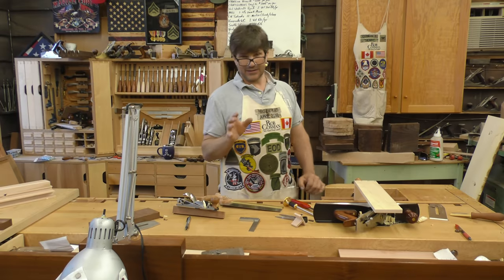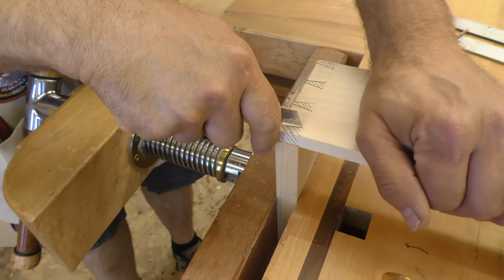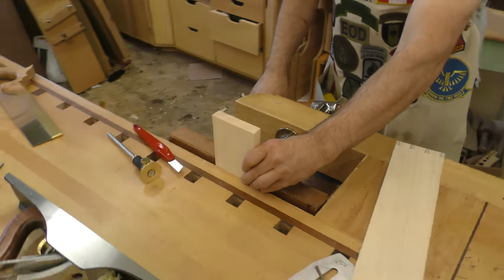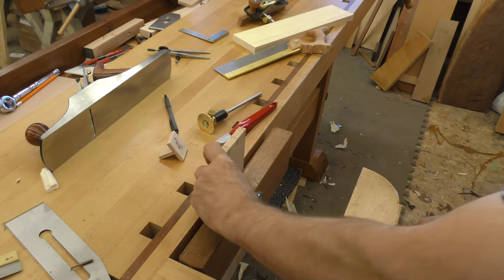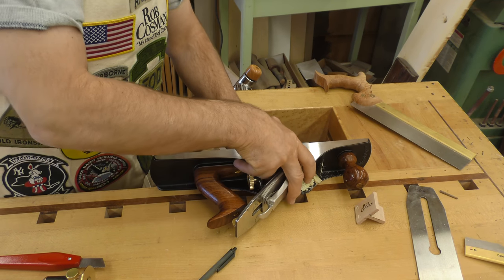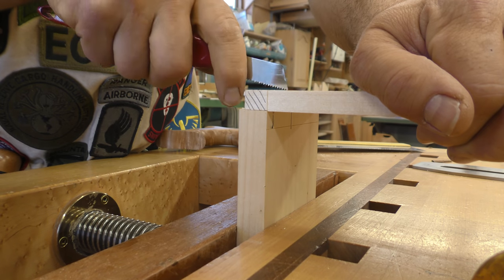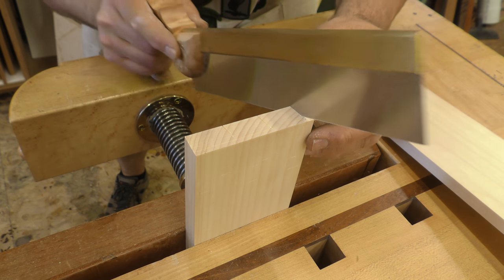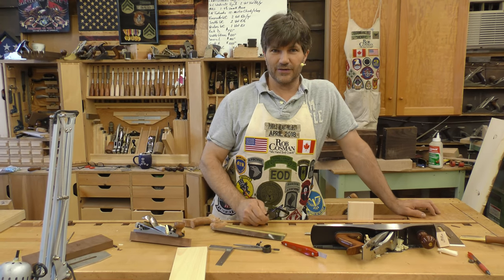Half Blind Dovetail Sawing Tip with Rob Cosman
THis is a good way to make the sawing of the pins more accurate.  You can see the method of transferring tails to pins